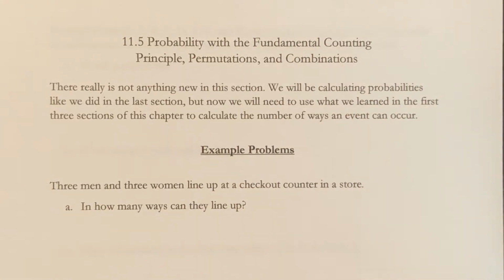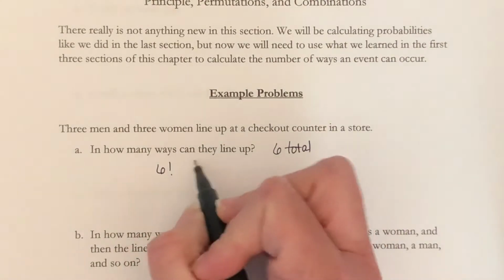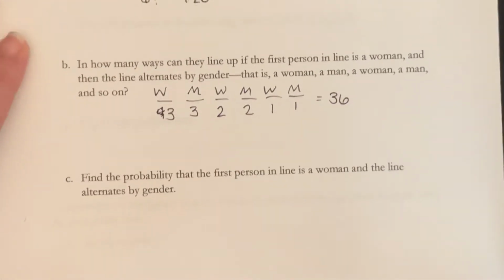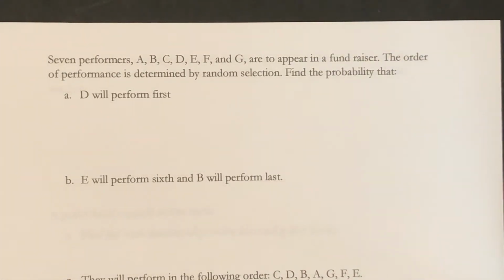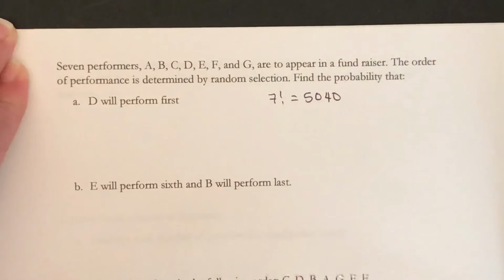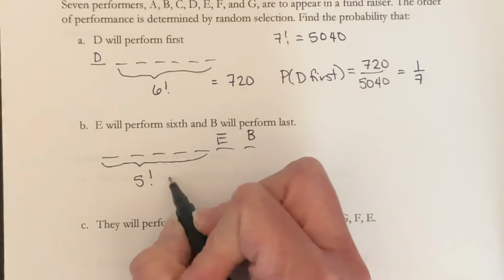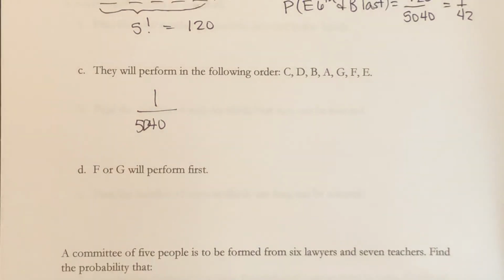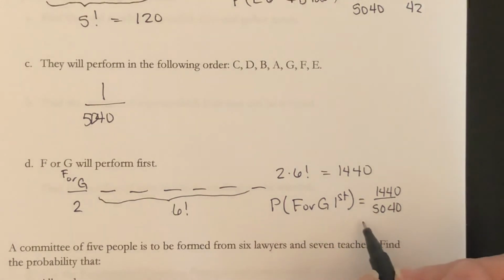(1332) 11.5 Probability with the Fundamental Counting Principle, Permutations and Combinations 1/3